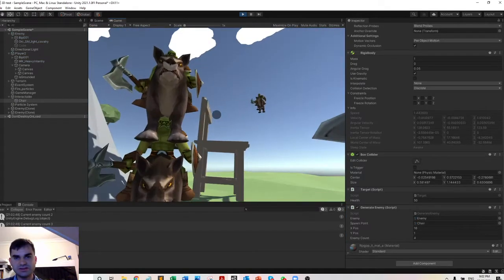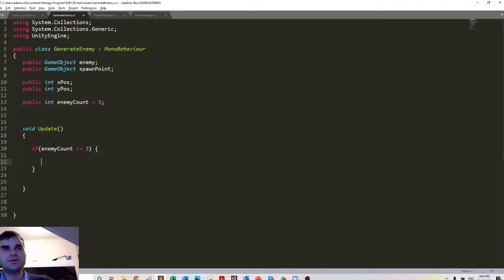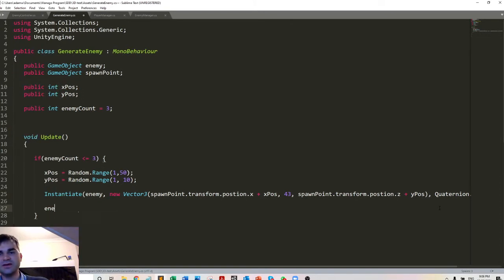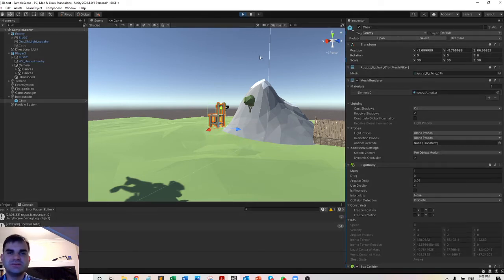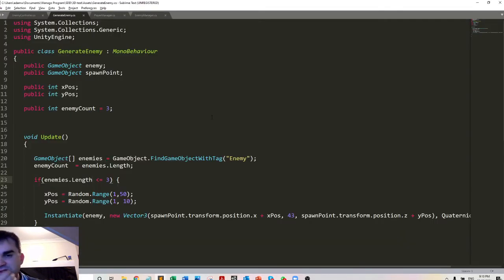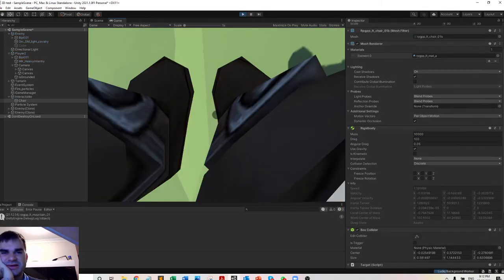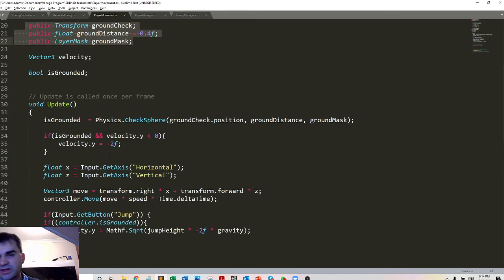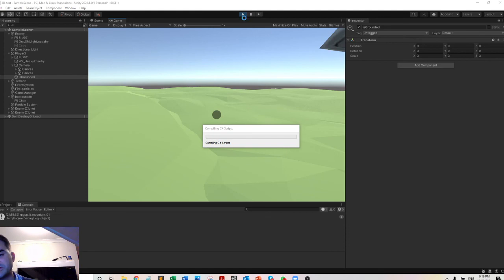Unity - Enemy Spawning